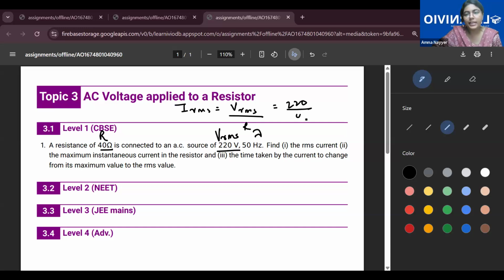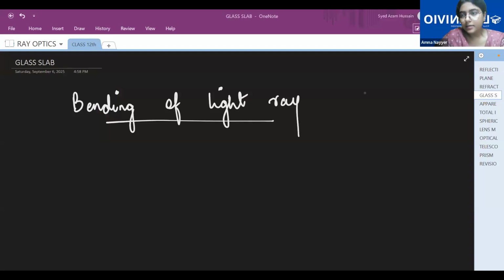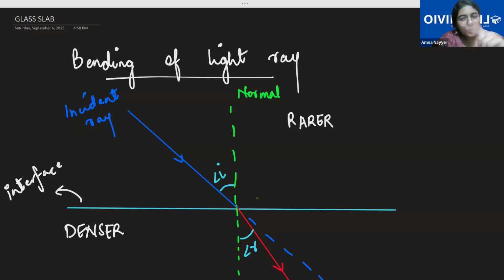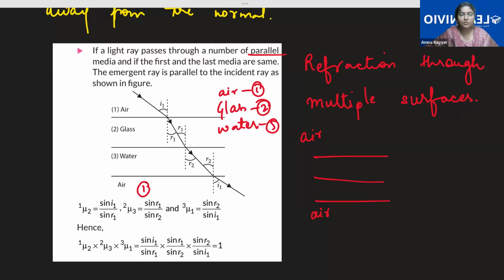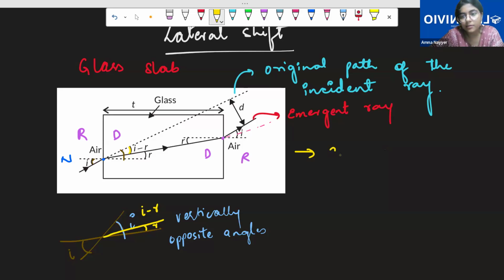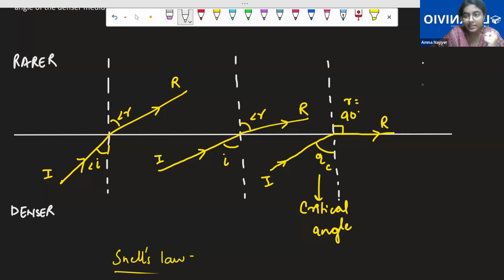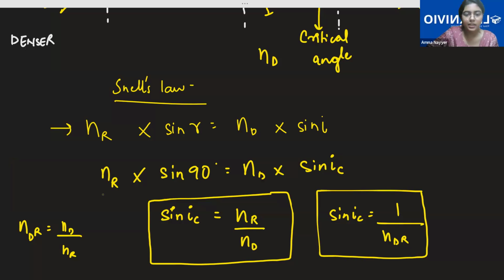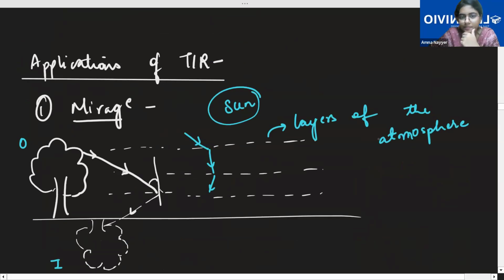Learnivio | Chapter : Ray Optics | Glass Slab | Lect | Basmi Alisha 12th CBSE Physics | 06-09-2025